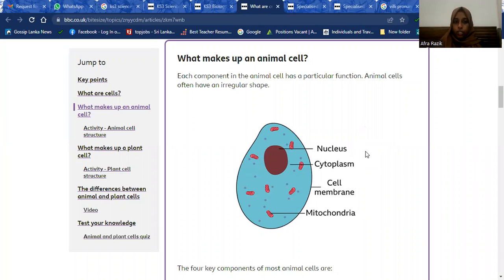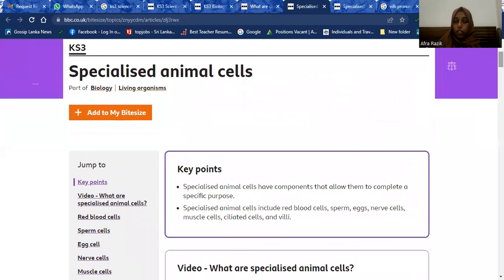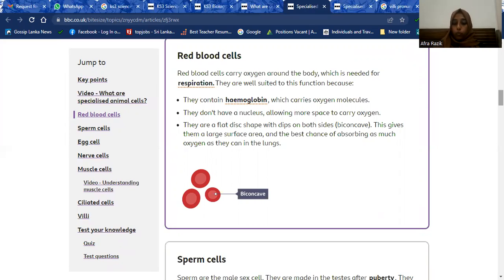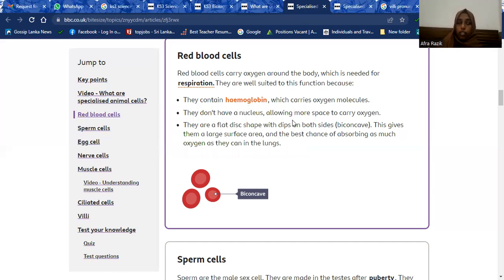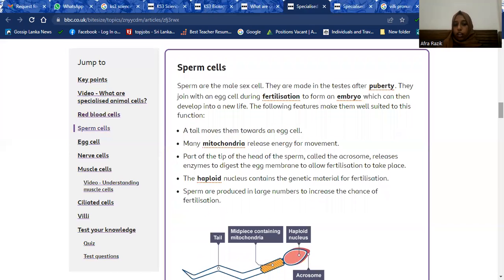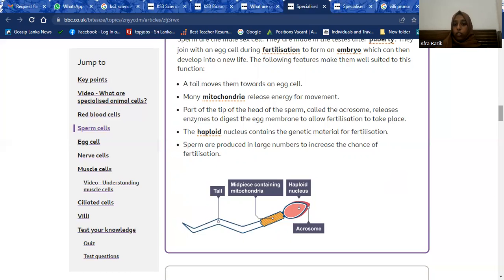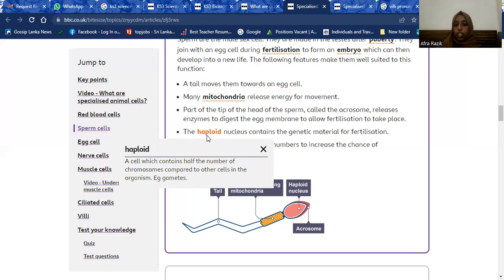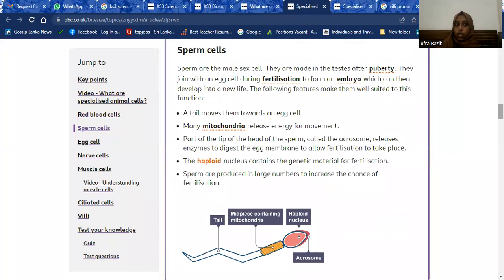Demo by Biology Tutor Afra Razik - Karunamayi Holistic Inc Canada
This is a brief, demo online session by Afra Razik so that you can see how he teaches.

Master the topics and learn faster with 1-on-1 private tutoring!

About Biology Tutor:

Name: Afra Razik

Education: B.Sc. in Biology

Specialization: Zoology and Botany

Levels Taught: Elementary & Junior High School

Work: 10 Years of Teaching

Fees Range: 20-25 Canadian Dollars per Hour

For more details and to get tutored by Afra Razik, please

Karunamayi Holistic Inc. is a Canadian company which brings a wide variety of courses, classes, webinars, retreats and products to our audiences in Canada, the US and around the world.